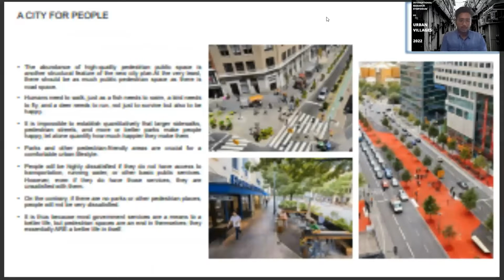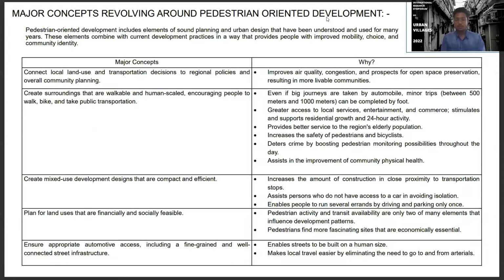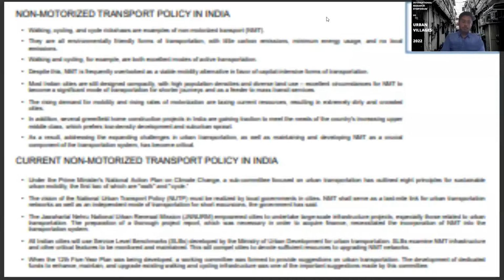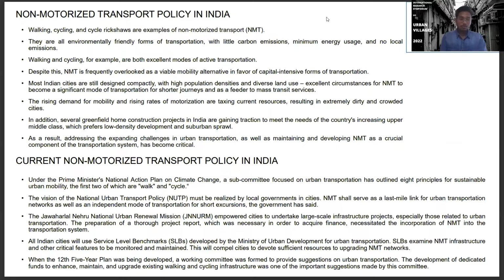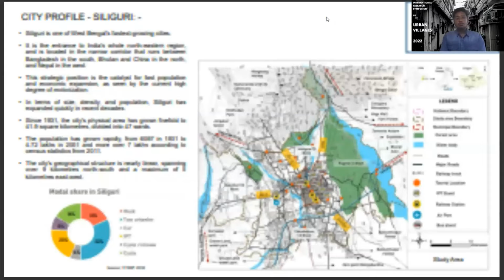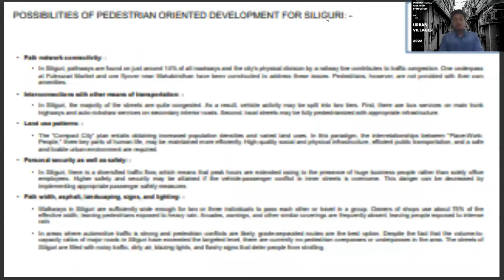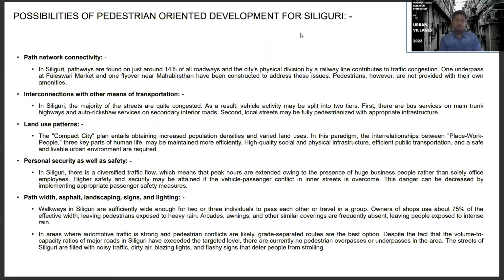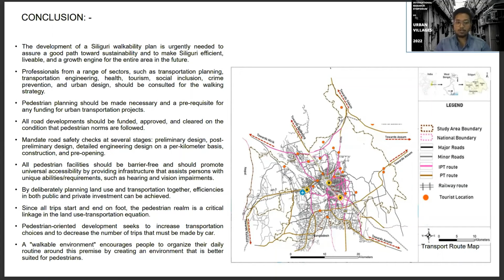RTNP22236 Identifying Principals for Pedestrian Oriented Development: A Case of Siliguri, India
Prof. Rahul Tiwari: - Prof. Rahul Tiwari is presently working at the Department of Architecture and Planning, Maulana Azad Notional Institute of Technology (MANIT), Bhopal which is an Institute of National Importance established by Ministry of Education, Government of India vide NIT Act. He has been working in the field of Transportation for over 15 years.
He has diverse research and consulting experience in Transportation Planning, Traffic Engineering, Road Safety and Public Transportation. Prof. Rahul Tiwari received B. Arch from Maulana Azad National Institute of Technology (MANIT), Bhopal and M. Tech Transportation from Indian Institute of Technology (IIT), Madras along with PhD from School of Planning and Architecture (SPA), Bhopal. He is a Fellow of the Urban Habitat Forum (UHF), Ministry of Urban Development, Government of India. Prof. Rahul Tiwari is a registered Professional Architect under Council of Architecture, India. He also played an instrumental role in drafting of Parking Policy, Transit Oriented Development Policy, Real Estate Policy and Advertisement Policy for the State of Madhya Pradesh. He is also a LEED (Leadership in Energy and Environmental Design) Professional. He is a certified Trainer for Urban Transport by Ministry of Housing and Urban Affairs (MoHUA), Government of India and has been selected as a Leader in Urban Transport Planning (LUTP) by the World Bank.
Ar. Nilanjan Paul: - Ar. Nilanjan Paul is presently pursuing Masters in Urban Planning at the Department of Architecture and Planning, Maulana Azad Notional Institute of Technology (MANIT), Bhopal which is an Institute of National Importance established by Ministry of Education, Government of India vide NIT Act.
Ar. Nilanjan Paul received B. Arch from Rashtrasant Tukadoji Maharaj, Nagpur University (RTMNU) He is a registered Professional Architect under Council of Architecture, India. His area of interests are Qualitative Data Analysis, Rural Planning, Transport Planning, Sustainable Cities, Child Friendly Cities And Smart Cities.